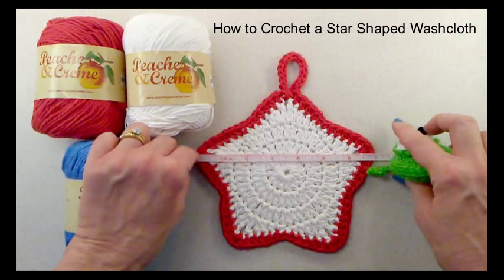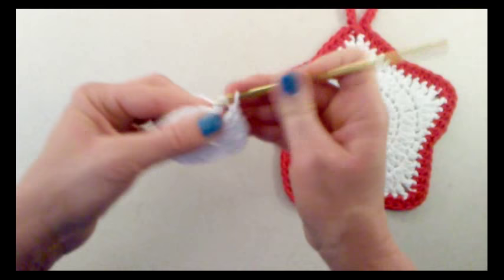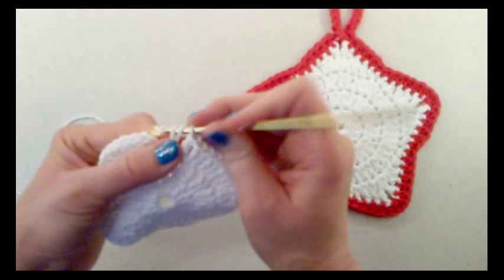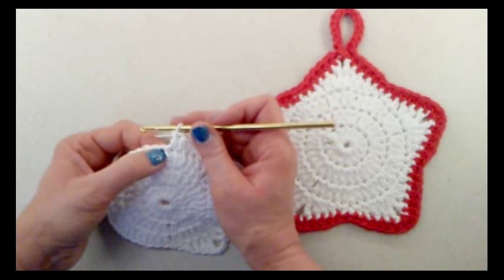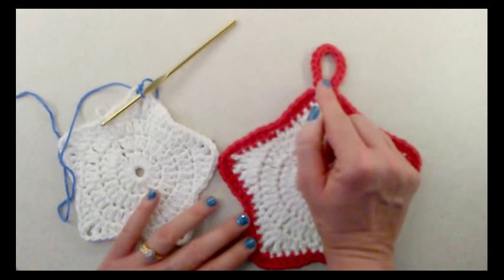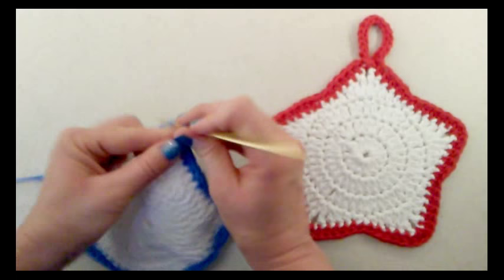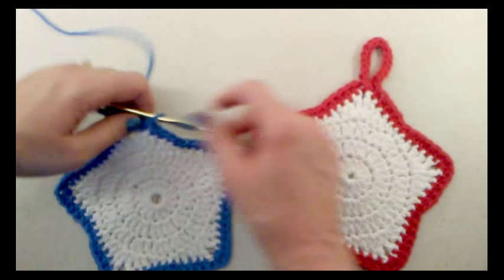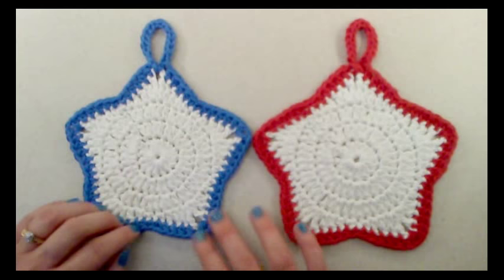How to Crochet a Star Shaped Wash Cloth with Cotton Yarn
In this tutorial I will show you how to crochet a star shaped washcloth, using Peaches and Cream 100% cotton yarn.  I used a size 7 4.50 MM crochet hook to make the washcloth.  This washcloth would also be a great dishcloth.